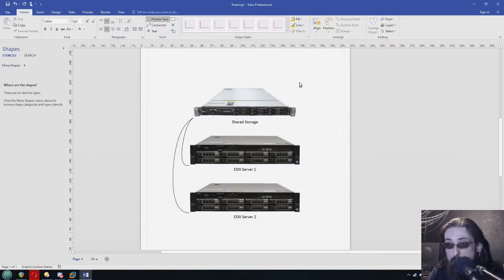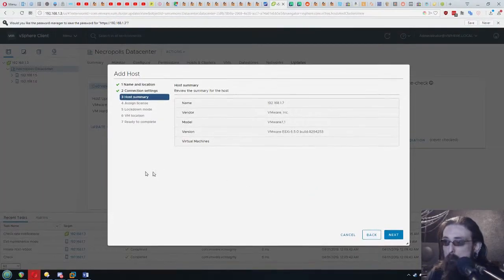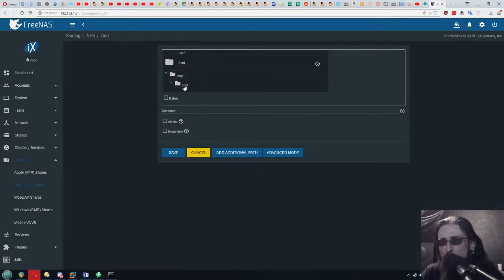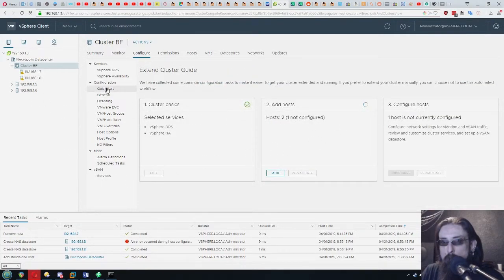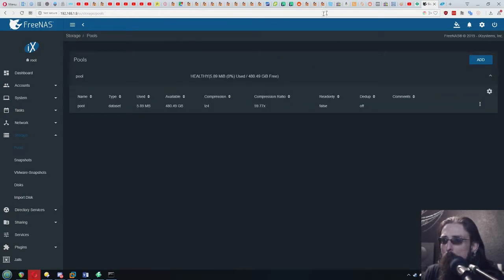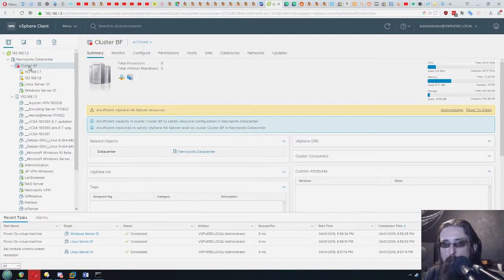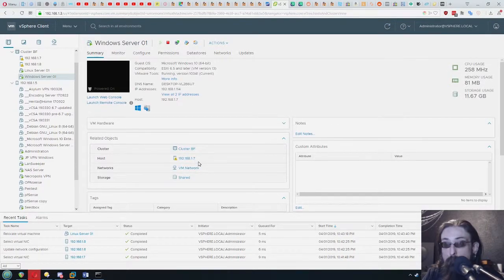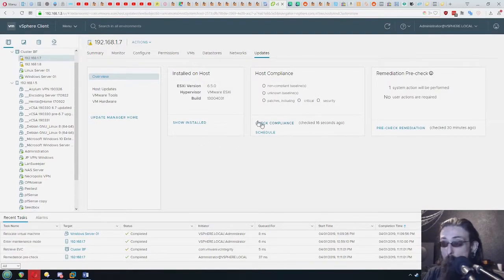TTeon 39 - Learning to cluster ESXi in a lab to plan for my future